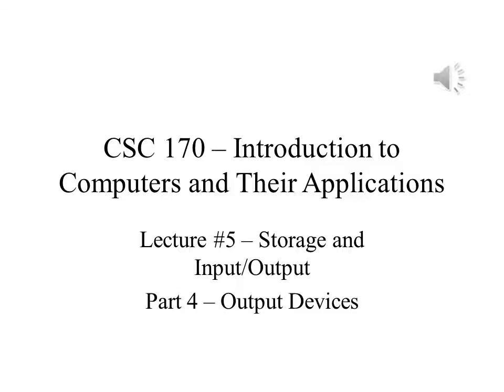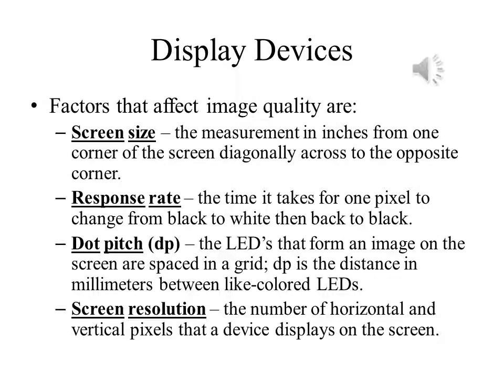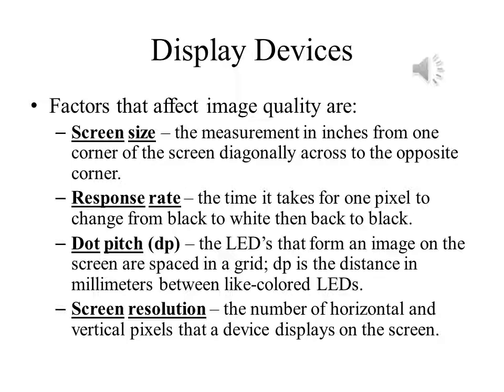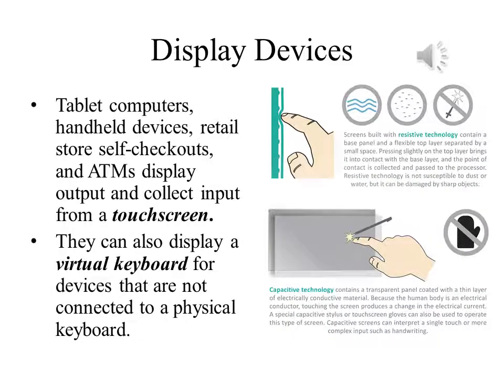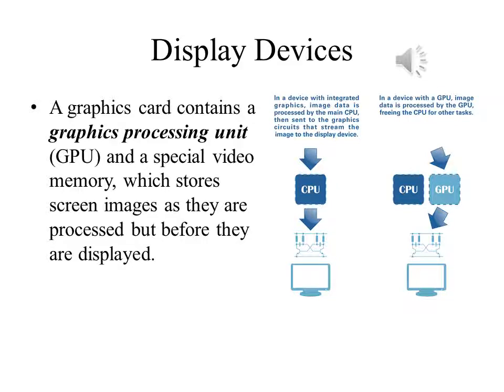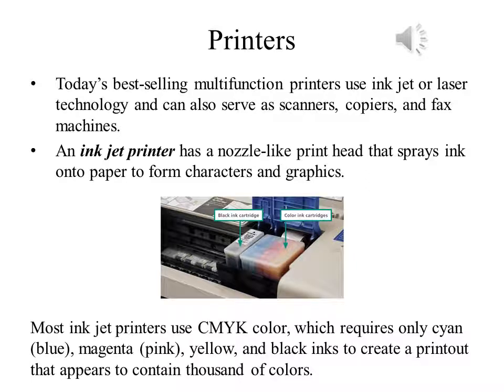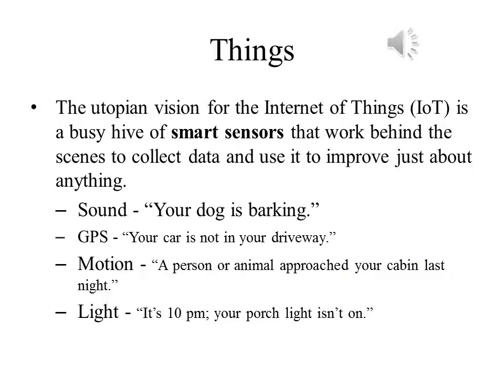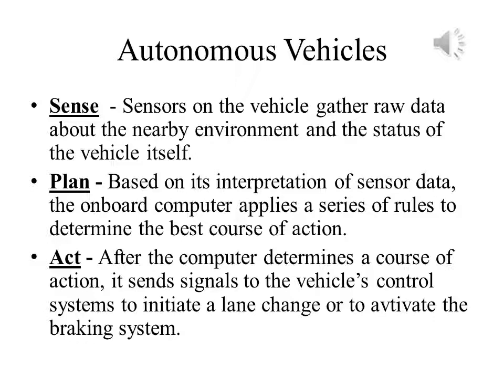Introduction to Computers and Their Applications Lecture 5 Part 4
Storage and Input/Output - Output Devices